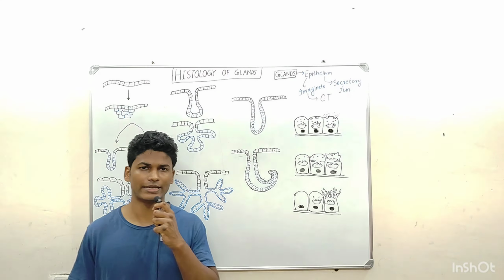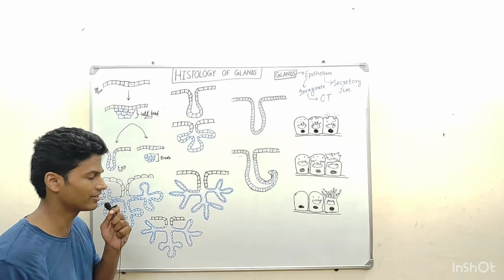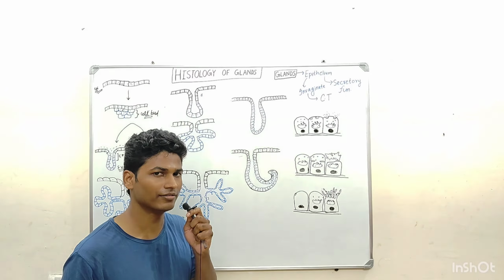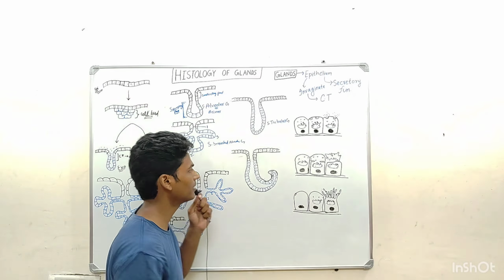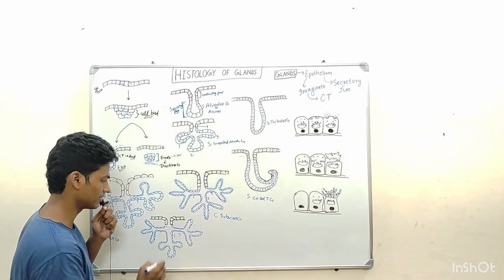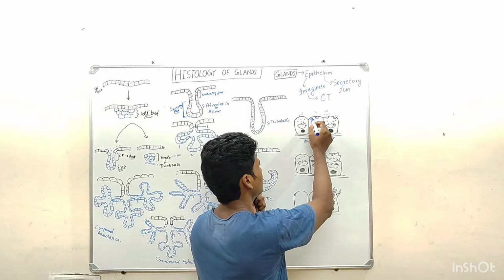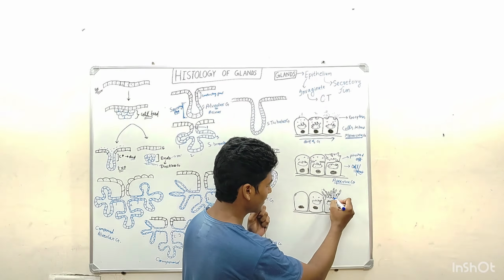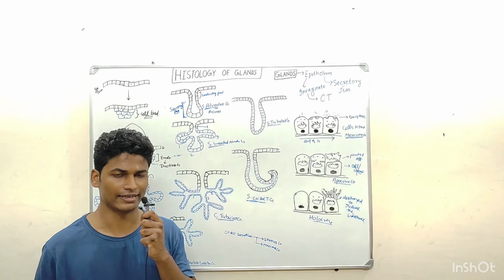Histology of Glands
Welcome to this detailed lecture on the Histology of Glands, where we explore the microscopic structure, classification, and functions of different types of glands in the human body. In this session, we will discuss the fundamental differences between exocrine and endocrine glands, their modes of secretion (merocrine, apocrine, and holocrine), and the histological features that help in identifying them under the microscope. We will also cover examples such as salivary glands, sweat glands, sebaceous glands, thyroid, and pituitary glands, highlighting their specialized structures and functional importance. This lecture is designed to help medical, dental, and allied health students strengthen their understanding of histology with clear explanations and easy-to-follow diagrams. Whether you are preparing for exams or revising key concepts, this video provides a complete guide to glandular histology.